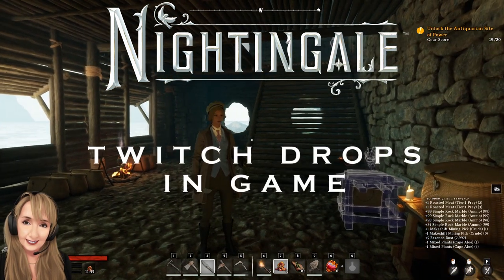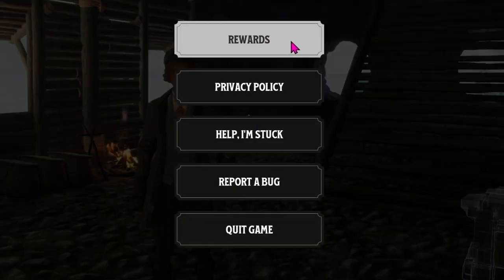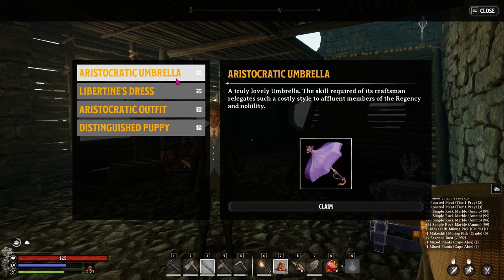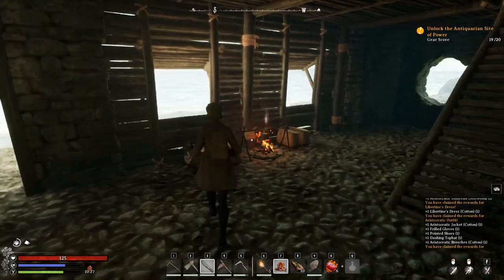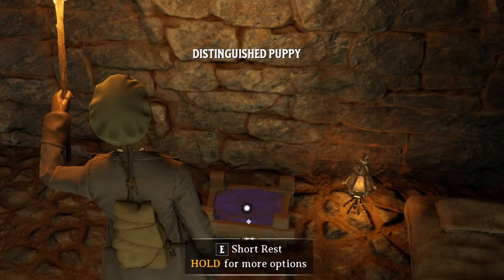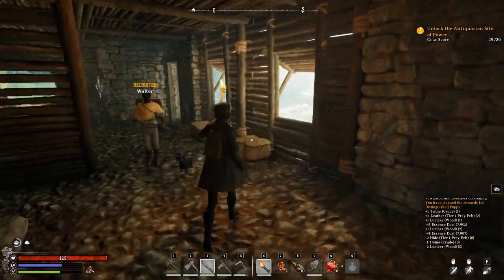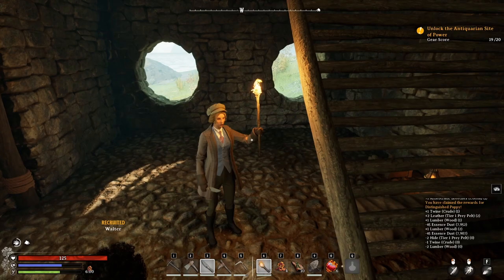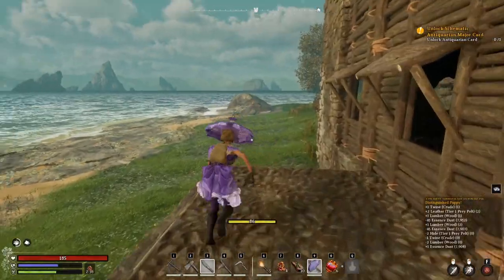Get TWITCH drops into your GAME (Nightingale How To)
How to get twitch drops into your game. Nightingale.

A SHARED WORLD SURVIVAL CRAFTING GAME: Set out on a journey of survival and adventure, into the mysterious and dangerous Fae Realms of Nightingale! Become an intrepid Realmwalker, and venture forth alone or with friends - as you explore, craft, build and fight across a visually stunning Gaslamp Fantasy world.

0:00 Nightingale Beginner Guide
0:20 Tips and Tricks